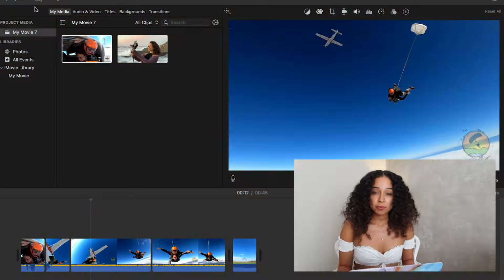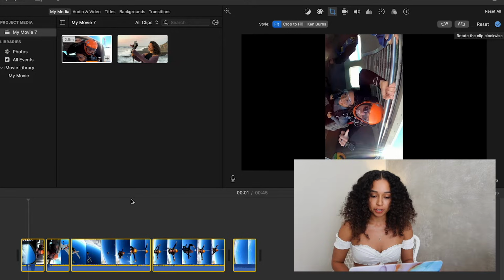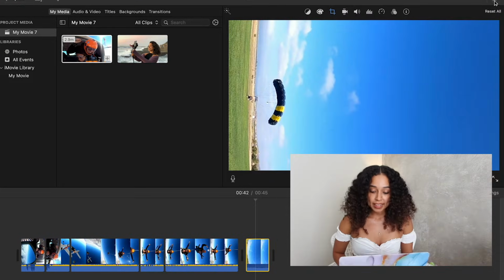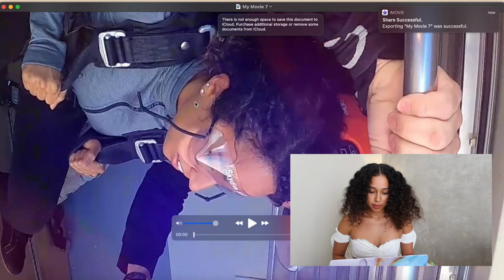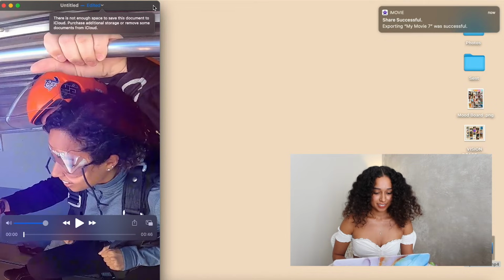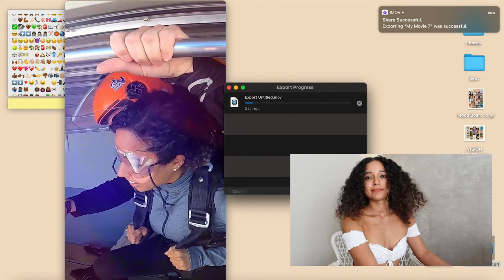Tutorial | iMovie to Instagram Reel | Horizontal Video to Vertical | 3 Easy Steps // Rebecca Eloisa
Struggling to adapt your horizontal videos for Instagram Reels? Look no further! In this tutorial, I'll guide you through converting your iMovie horizontal videos into vertical format in just 3 simple steps. Perfect for Instagram Reels, this guide will save you time and enhance your social media presence. Whether you're a beginner or an expert, this tutorial makes the process effortless and fun. 🎥

✩ SMMA MARKETING VIDEOS✩
BEST Social Media Tools to Save You TONS of TIME!! If you're an OVERWHELMED SMMA watch this!!

✩ ABOUT ME ✩

I am a content creator dedicated to helping women escape burnout and reclaim their power.

While working in the fast-paced media world, my health began to spiral downward. The 24-hour media cycle, and living in airports during movie and book press tours, I found myself facing an autoimmune disease.

In a desperate act to reclaim my health and happiness, I quit everything and took a YES GIRL SUMMER. I spent the summer and rest of the year saying YES to everything that would reignite my power (a little reckless, and a lot empowering haha). That led me to live as a digital nomad in Southeast Asia, learn how to ride a motorcycle, start a successful social media marketing agency (Kona Rise Digital)... and my favorite... inspiring other women how to escape burnout and reclaim their power.

My channel covers personal finance (we’re making money moves), digital nomad travel life, and women’s health.

🎥 Equipment Used:
Canon g7x
Rode dead cat mic
iMovie